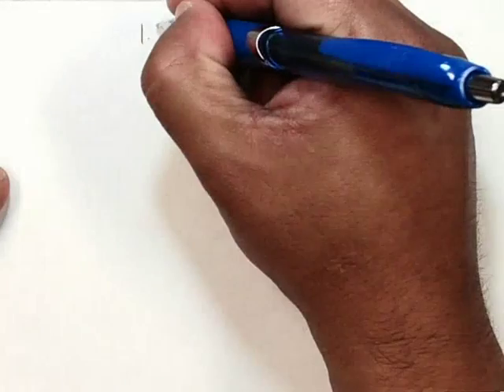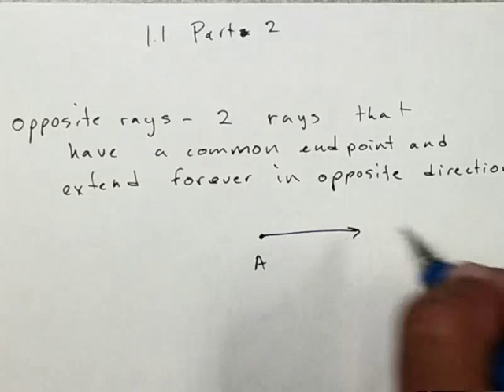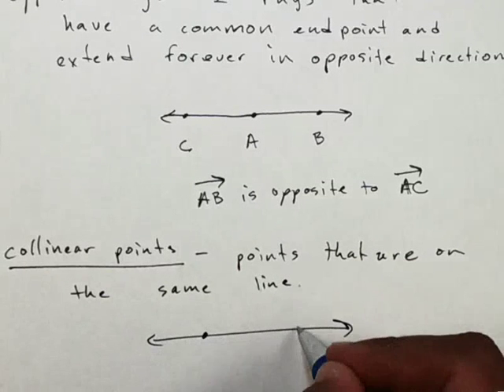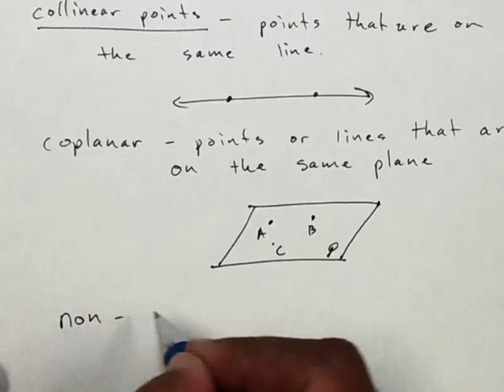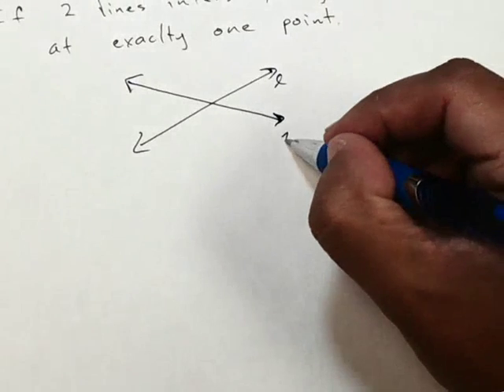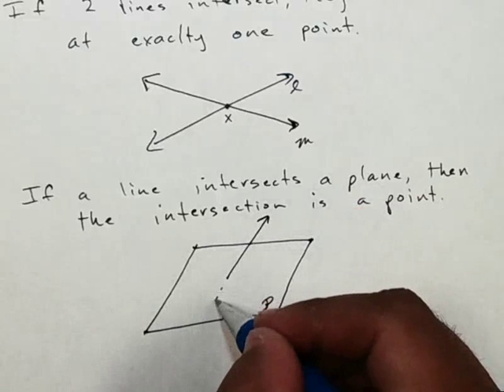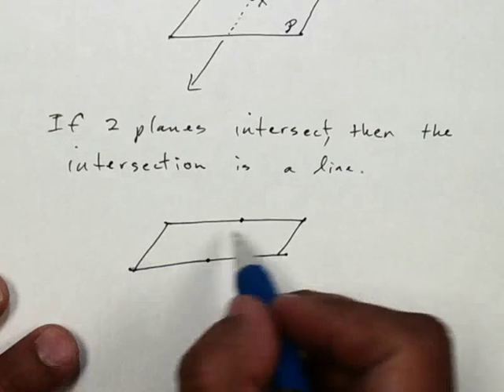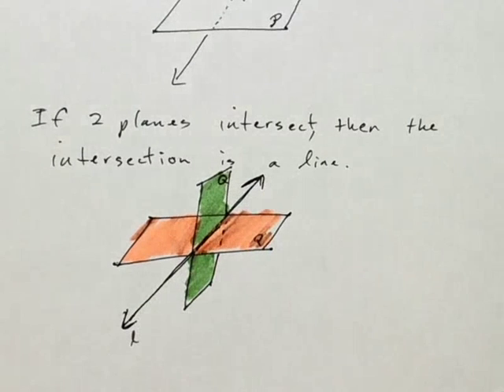1.1 Points, Lines & Planes